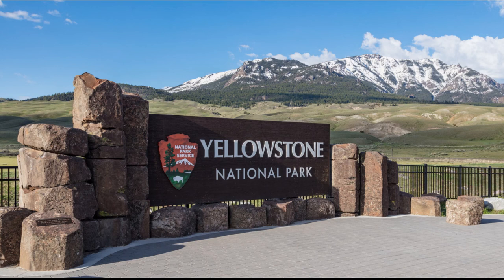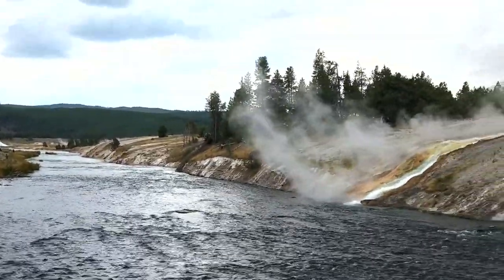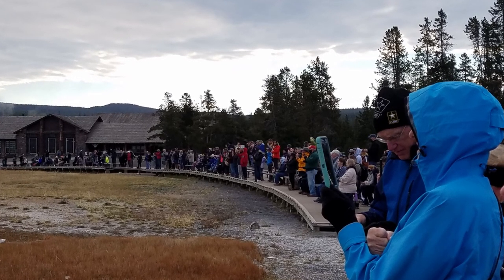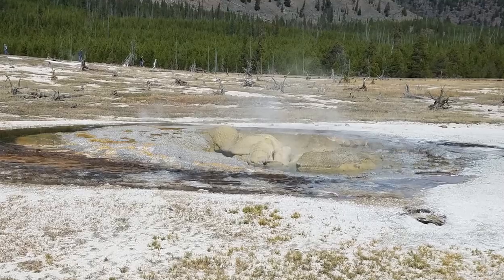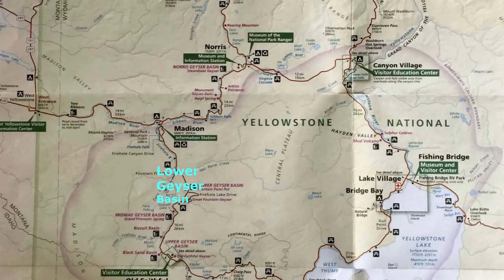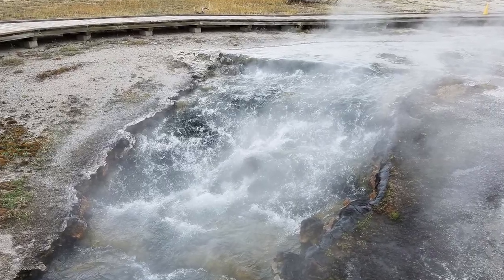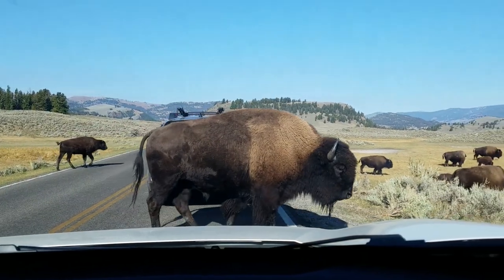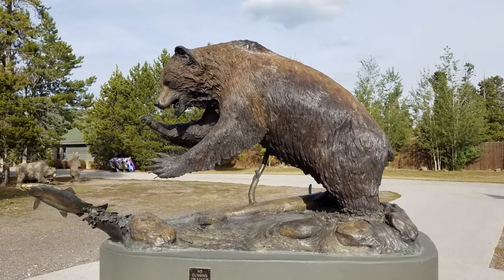Yellowstone Attraction Tour: Day 1 of 3 Exploration Guide to World’s First & Amazing National Park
Yellowstone Attraction Tour: Day 1 of 3 Exploration Guide to World’s First & Amazing National Park.  Geysers, Hot Springs, Mud Pots and Fumaroles.  Visit Grand Canyon, volcanos, waterfall, rivers, and Yellowstone lakes.  Encounter Bison, Elk, wolf packs, and Bears. Vacation guide. Travel guide,

Licensee:
ingyan

Audio File Title:
Wings Of Liberty

Audio File ID:
21761

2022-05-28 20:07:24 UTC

Amazon's choice
Prevue Hendryx Pet Products Wrought Iron Flight Cage

Home Remedy, Nature sounds to reduce stress, treat high blood pressure, hyper tension, anxiety and heart related diseases.  Nature treatment to heal mental disorders, depression, anger, sleep disorder, ADHD, and heart related diseases.  Help meditation, concentration, stay calm relaxed and mentally healthy. Recreation and relaxing music for meditation and yoga practice.  Fall into sleep faster. Better concentration and mood enhancement

This video is my own original content, recorded and edited by me.  I own all the audio and video rights.